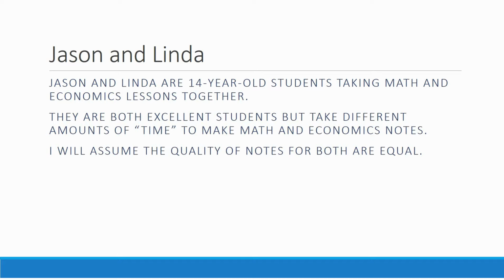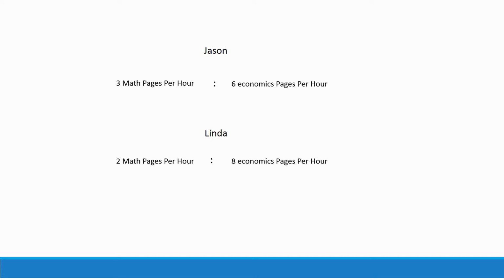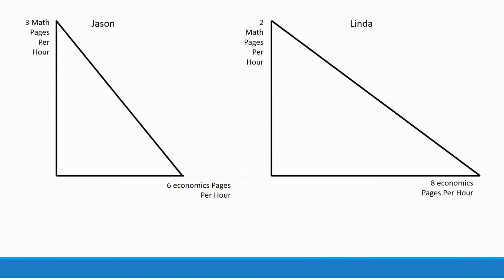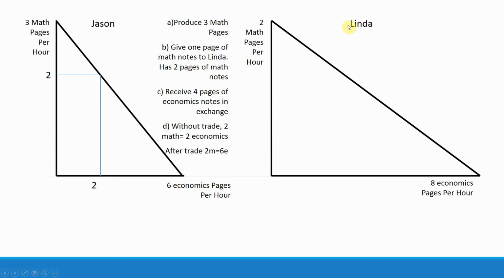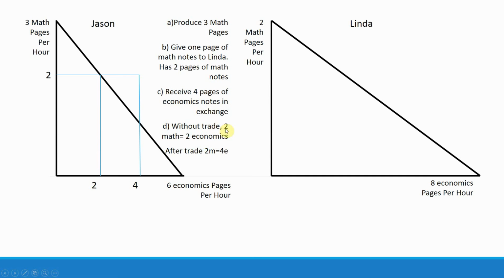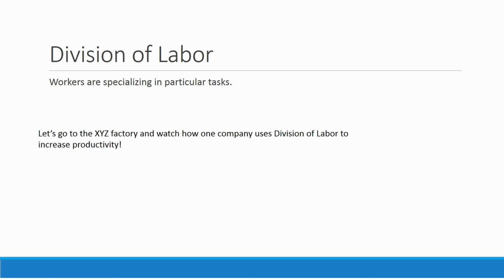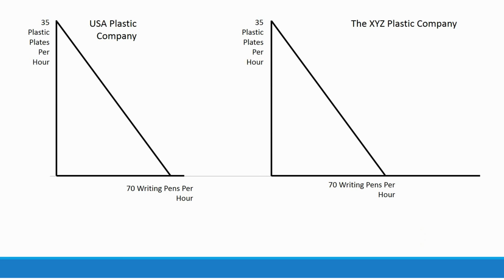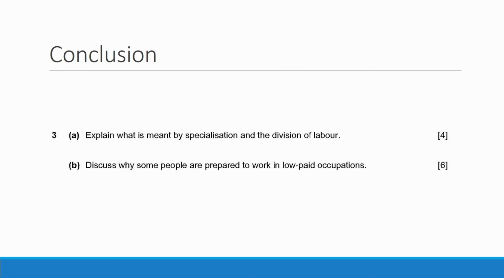Specilization and Division of labor IGCSE Economics Level